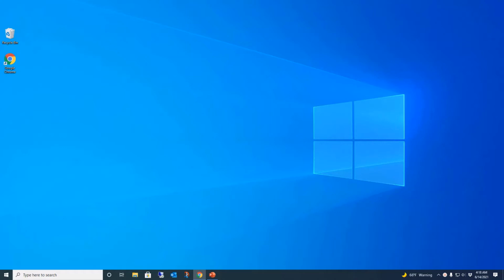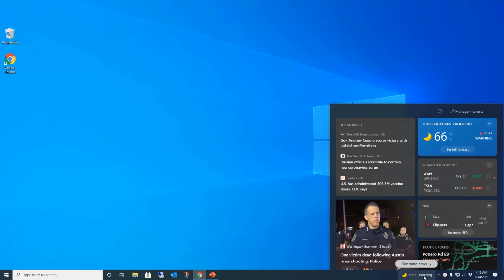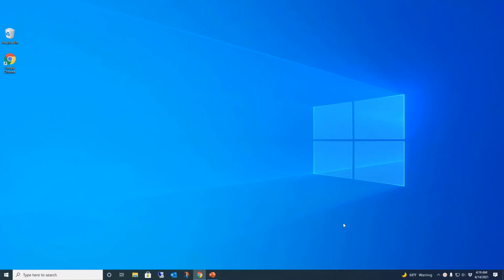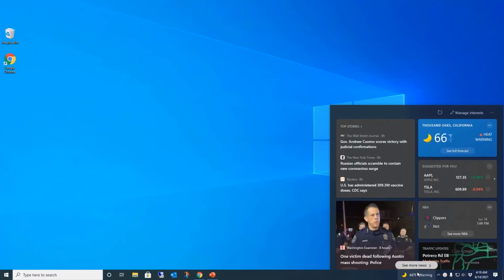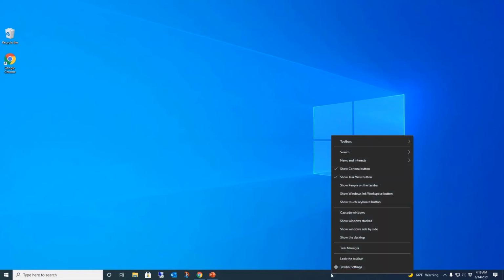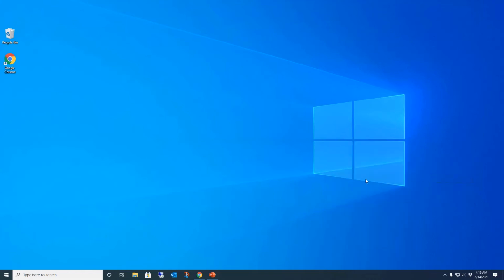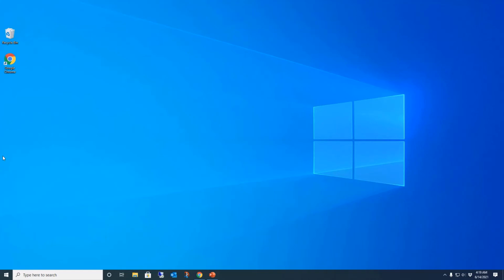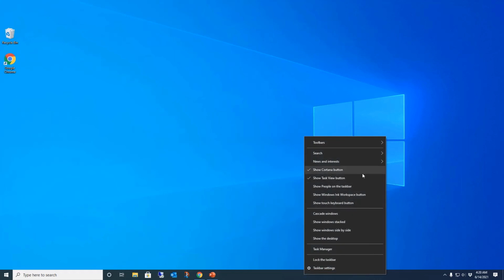Windows 10 - How to remove the weather widget from your taskbar in one easy step!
My channel is a mix of tech tidbits and reviews, and delivery driver tips and tricks.
Food delivery apps Doordash, Grubhub and Uber Eats are my side gig.
My normal job is in the technology field, so I also offer info on windows, Microsoft office, security, and so much more! I try to post 2-3 videos a week!

Did you see the new little weather icon/widget on your Windows 10 taskbar that recently appeared?
It came with a windows update that was recently pushed out for Windows 10. I believe it came with the June 2021 update. It is very easy to remove it. And I will show you how! It will take you less than 10 seconds.